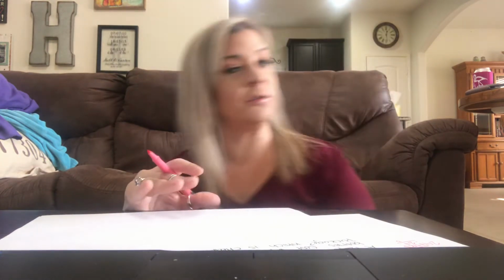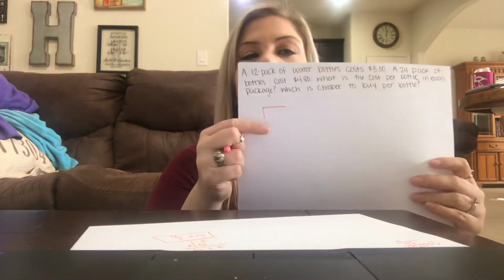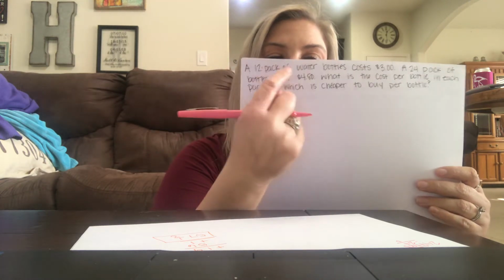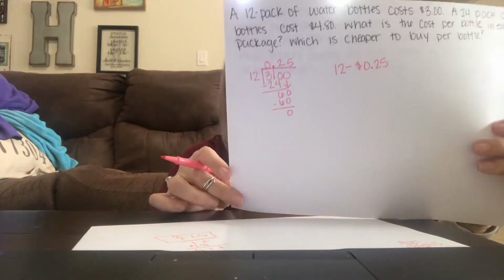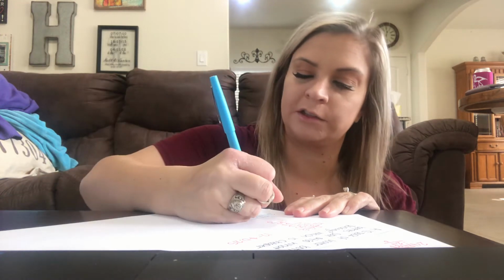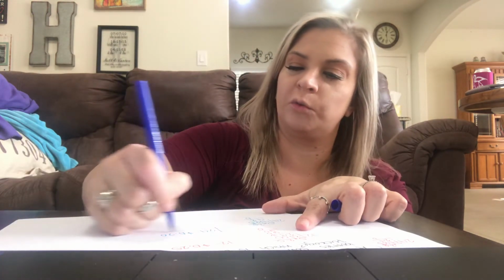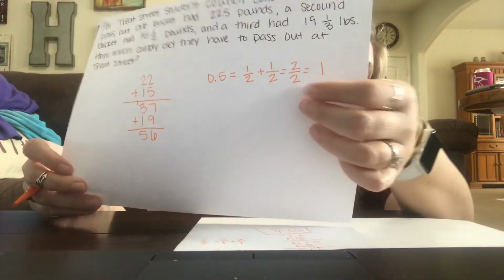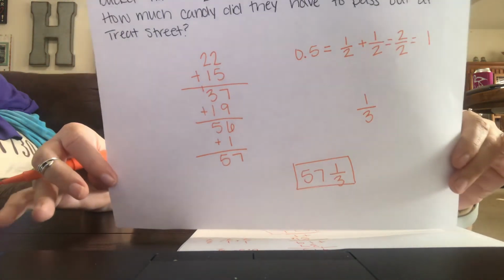Week 8 Tuesday